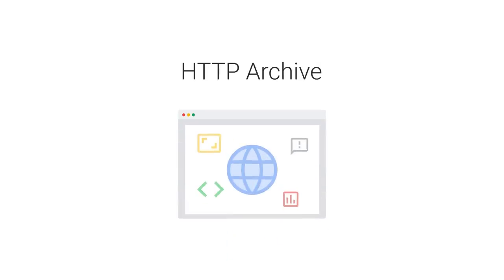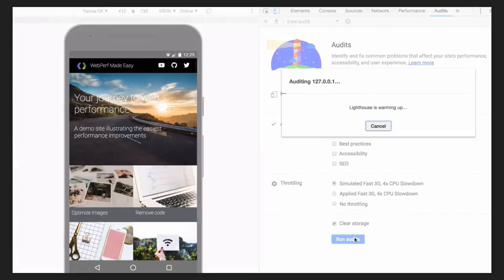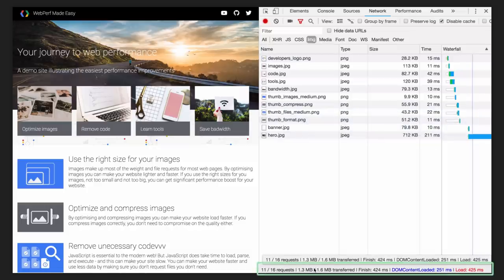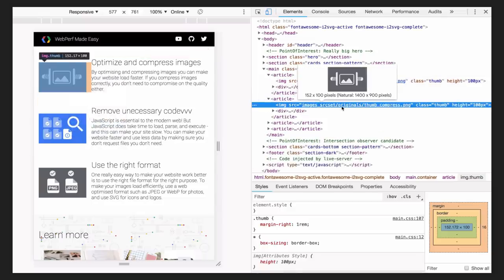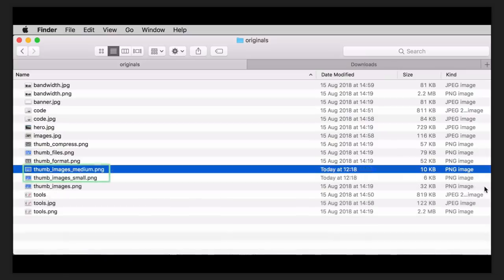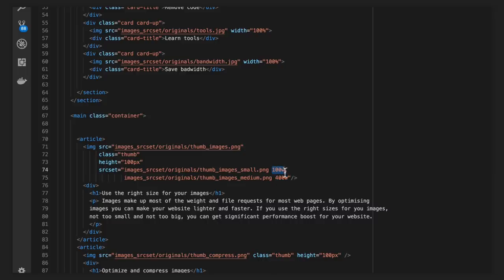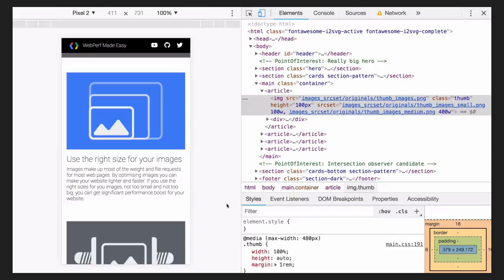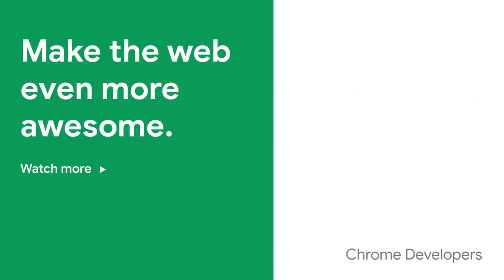Reduce image size: use srcset to automatically choose the right image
Use the srcset attribute to enable web browsers to automatically choose the correct image size for any device.

Check out this accompanying article for further detail and step by step guides

Still have questions regarding srcset to automatically choose the right image? Use AskChrome on Twitter to send them to the Chrome team!